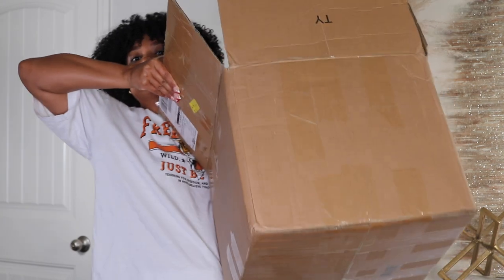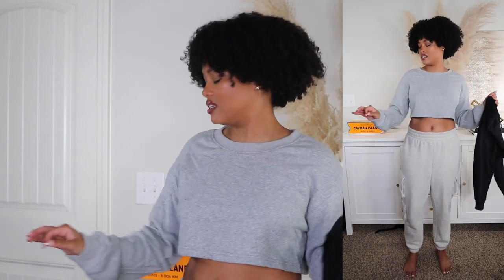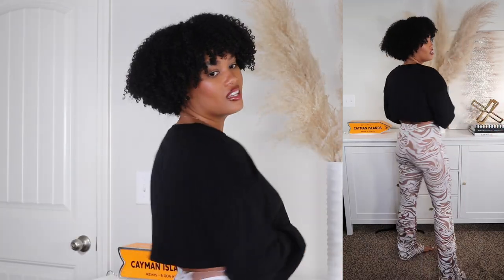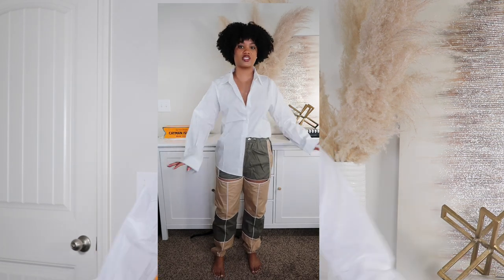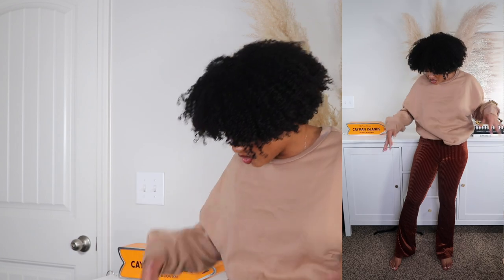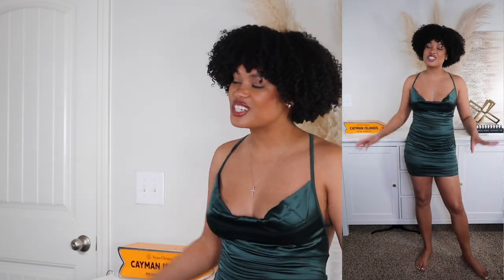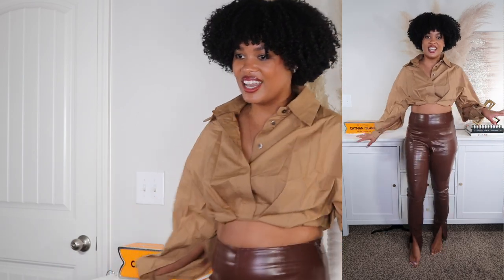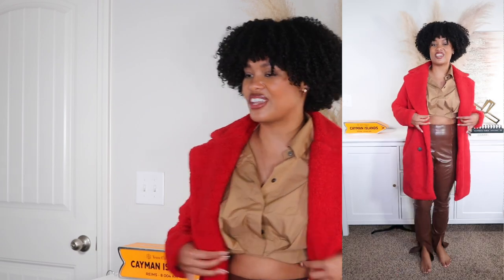I did some shopping! | HUGE SHEIN try on haul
DAY 11 OF 12 DAYS OF LYSSMAS: MERRY CHRISTMAS EVE!! I did a lil shopping from shein so we're trying on what I bought together (: Hope you enjoy, xo

cropped sweatshirts
windbreaker joggers
marble print stacked pants
knit drop shoulder sweater
solid button down shirt
colorblock contrast cut out joggers
flare leg velvet pants
round neck sweatshirt
ruched satin bodycon dress
PU leather pants
drop shoulder crop blouse
slit hem PU leather pants
lapel collar teddy coat
solid drop shoulder sweatshirt & sweatpants